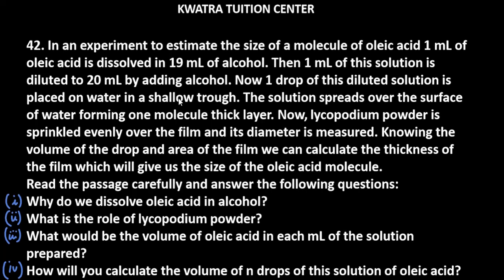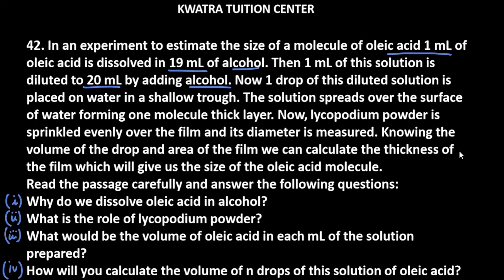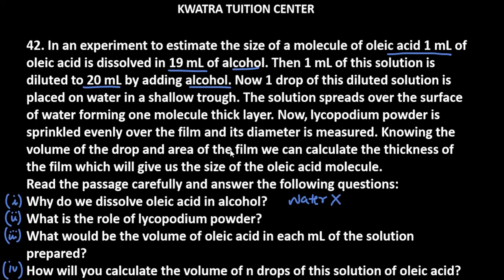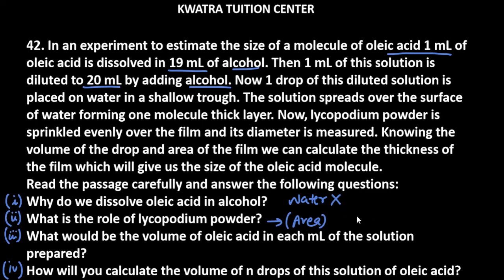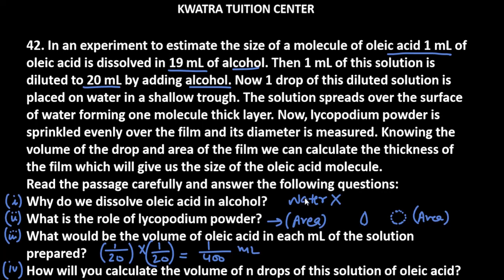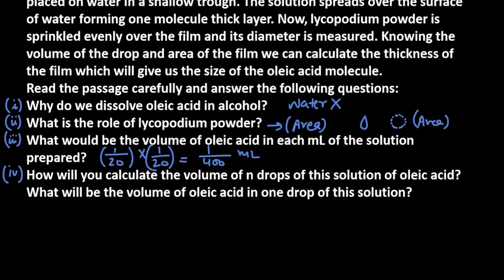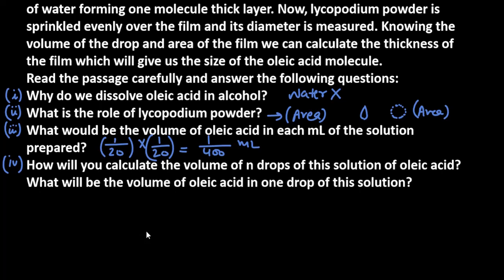42. In an experiment to estimate the size of a molecule of oleic acid 1 mL of oleic acid is disso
42.
In an experiment to estimate the size of a molecule of oleic acid 1 mL of oleic acid is dissolved in 19 mL of alcohol. Then 1 mL of this solution is diluted to 20 mL by adding alcohol. Now 1 drop of this diluted solution is placed on water in a shallow trough. The solution spreads over the surface of water forming one molecule thick layer. Now, lycopodium powder is sprinkled evenly over the film and its diameter is measured. Knowing the volume of the drop and area of the film we can calculate the thickness of the film which will give us the size of the oleic acid molecule.